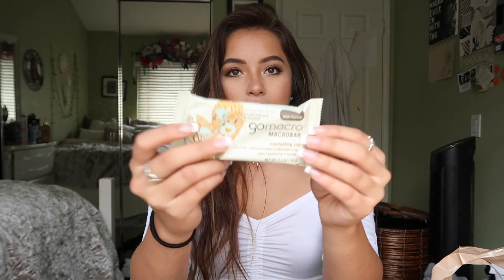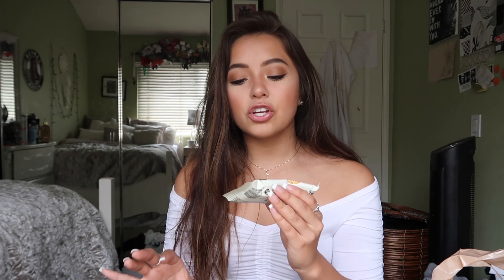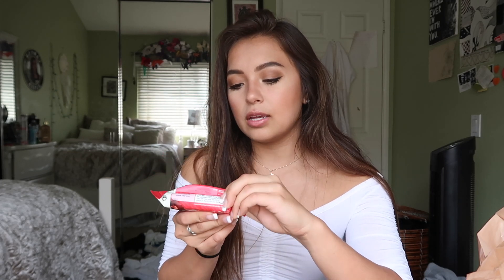MY FAVORITE PROTEIN BARS/SNACKS FOR PRACTICE | Alyssa Revecho